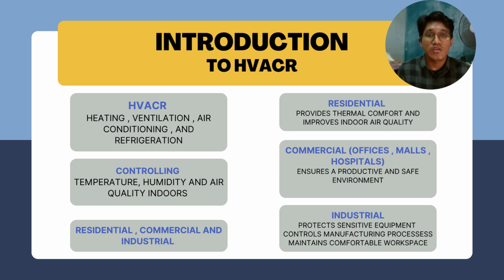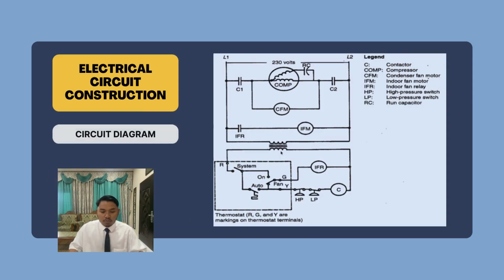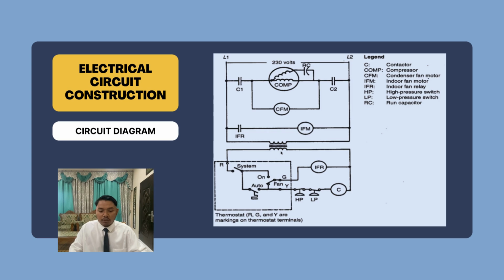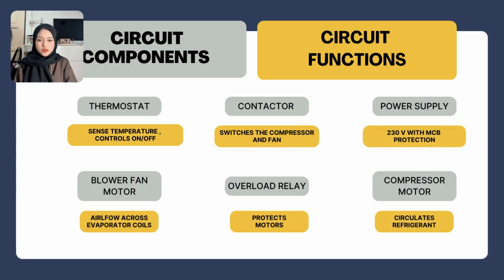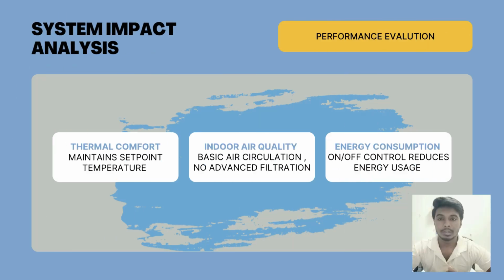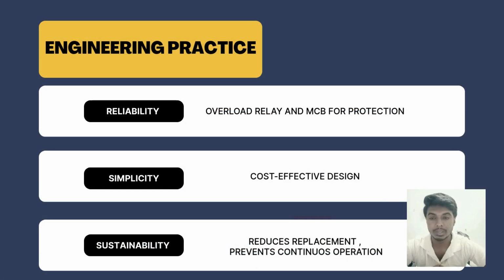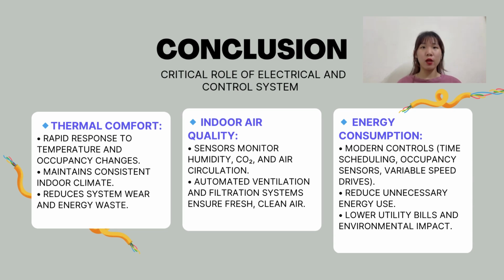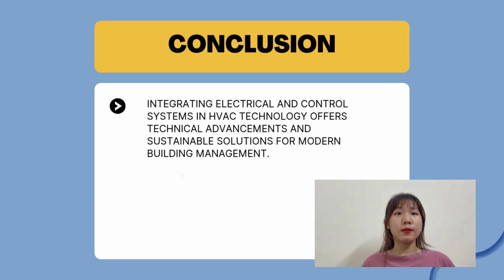BMKH 3423 - ELECTRICAL AND CONTROL SYSTEM FOR HVAC (GROUP G)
ASSIGNMENT- IMPACT OF ELECTRICAL AND CONTROL SYSTEM FOR HVAC IN THERMAL COMFORT, AIR QUALITY AND ENERGY CONSUMPTION

LECTURER’S NAME  : DR. MUHAMMAD ZULKARNAIN

STUDENT:
 AHMAD NAWAWISHAH BIN KURNADI (B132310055)
 FARID HAKIMI BIN KARIM (B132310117)
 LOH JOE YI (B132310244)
 NOOR HAZATUL AFRINA BINTI NOR ZURAIMI (B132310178)
 SHARVIN A/L THURAI SINGAM (B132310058)